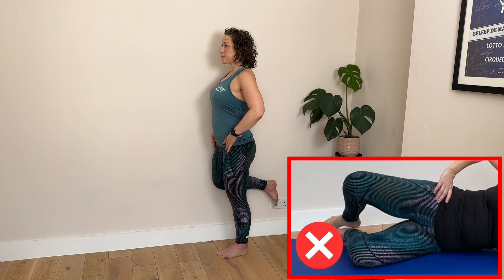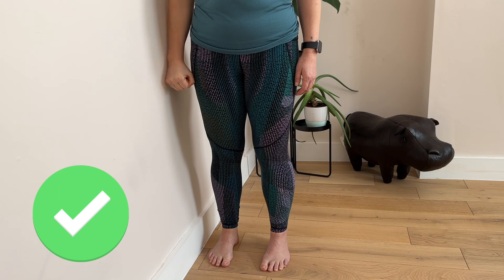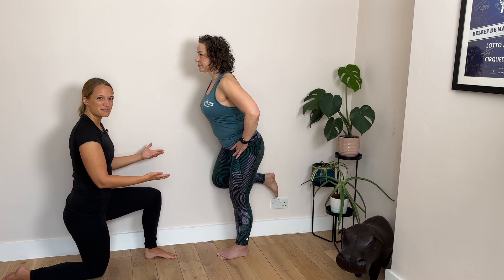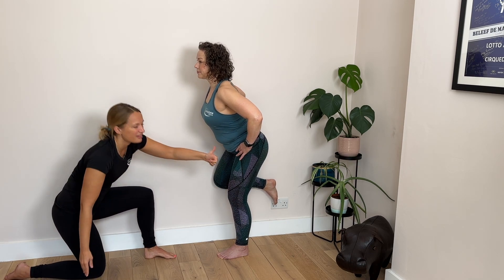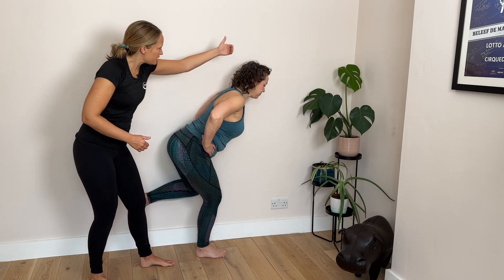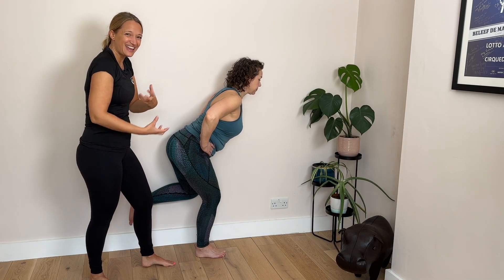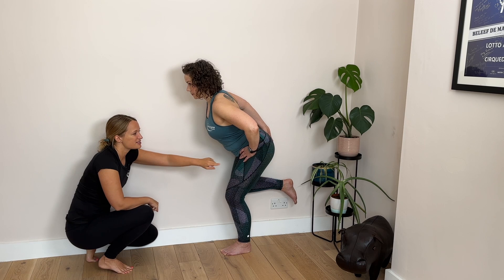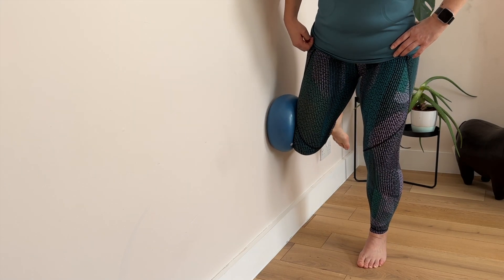The McConnell squat: best exercise for glutes and how to do it properly!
Do you want a standing glutes exercise? Do you want to know how to effectively work the glutes? Perhaps you are a runner with knee pain and you have been told to work on your glutes?  Are you fed up of doing clam shell exercises? Do you want to work on your squat or deadlift technique?

We teach the McConnell squat - an incredibly effective functional exercise for training the all the gluteal muscles, but particularly the stabilising action of the lateral glutes.  We discuss the mistakes that people make when doing this exercise and how to avoid them.

00:00 Introduction
00:14 McConnell squat set up
00:29 Hip Hinge - like a squat or deadlift
00:42 McConnell squat mistakes to avoid
01:18 McConnell squat variation with small ball

We are a Physio led Pilates company with studios in London and online.

You can also find out more on our with blogs, vlogs, exercise videos and of course online booking!

If you have any questions or want to find out more you can get in touch.

We look forward to seeing you in our beautiful studio very soon!